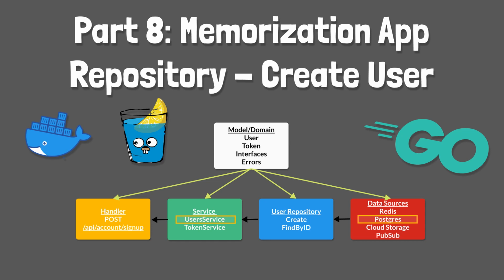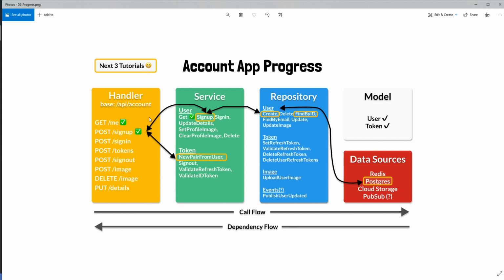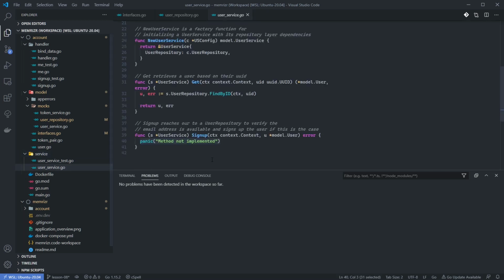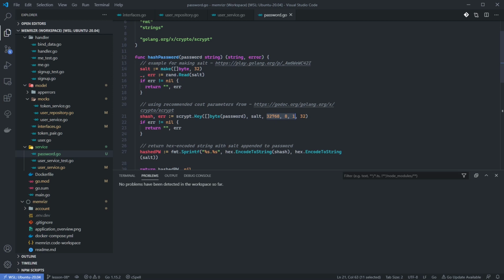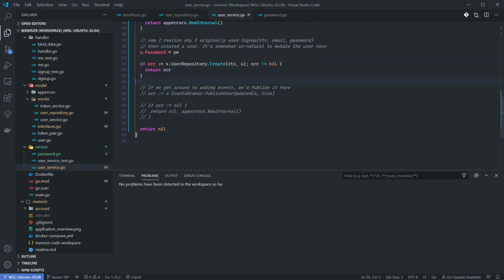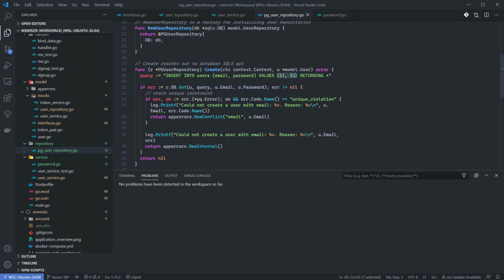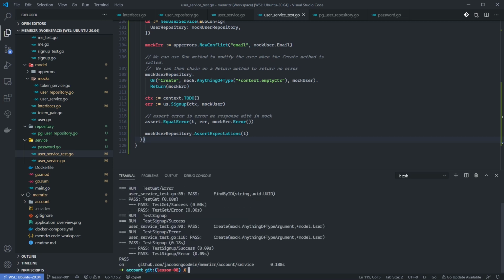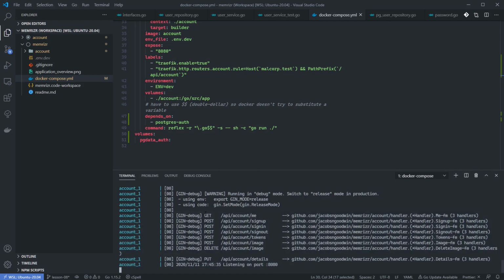08 - Implement Signup in Service and Repository Layers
In this video, we'll work on service and repository-layer Implementations that will progress us toward creating real users inside of a Postgres database.

First, we'll take a step back to review what we've done and where we're going.

We'll add a user service "signup" implementation, along with a user repository "create" implementation.

To round things out, we'll add the definition for a PostgresQL docker container inside of our docker-compose file.

I learned a heck of a lot making this tutorial, and hope you'll find something useful as well!

All code for this tutorial can be found on Github!